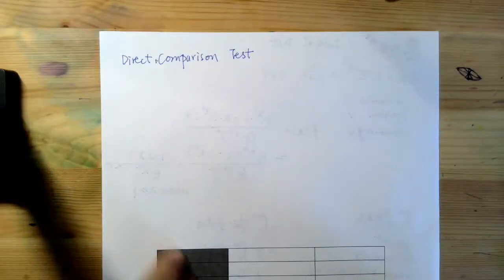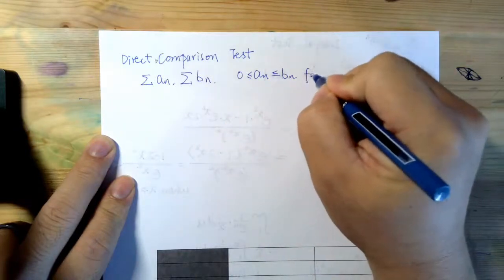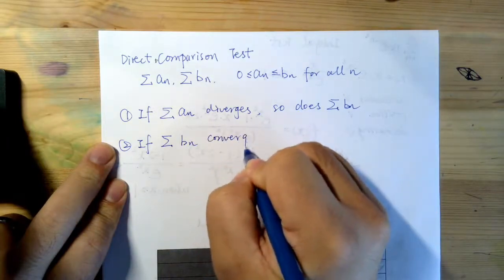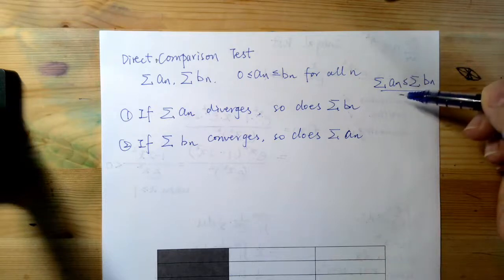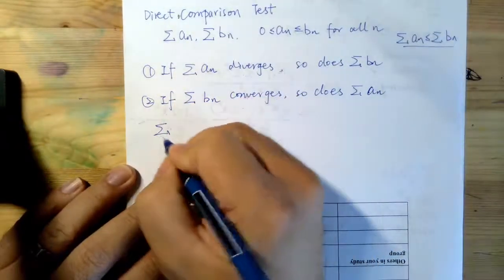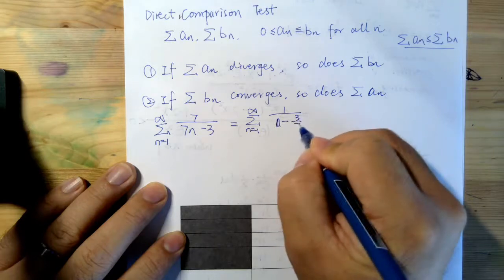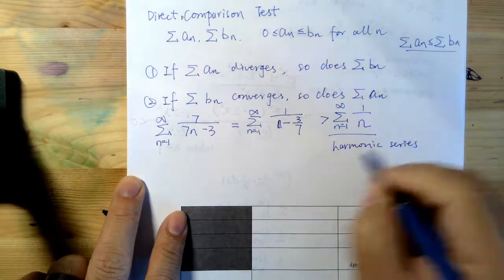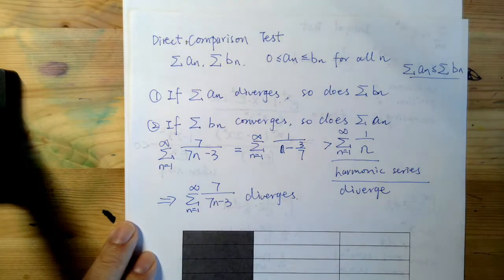Series Direct Comparison Test Introduction